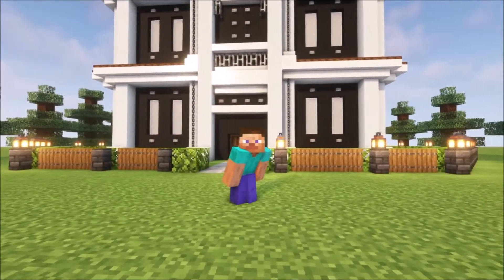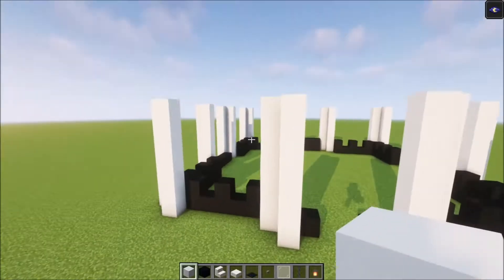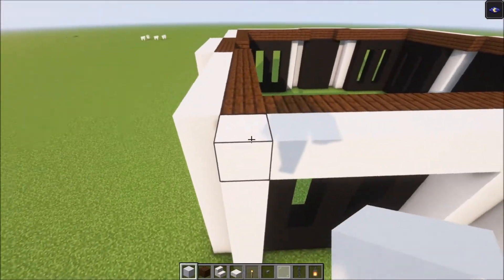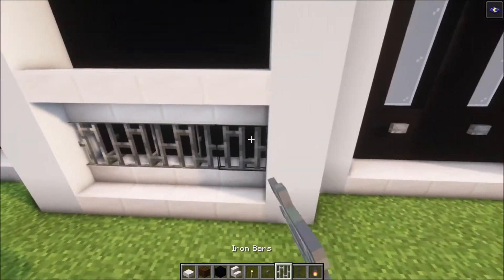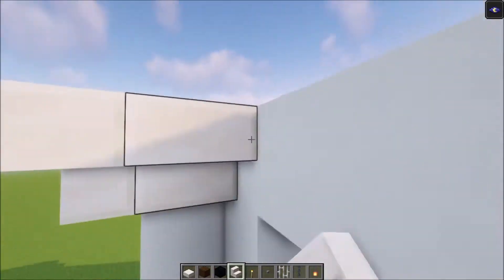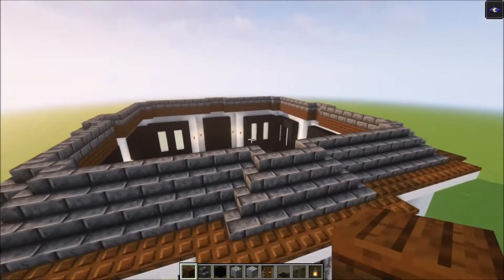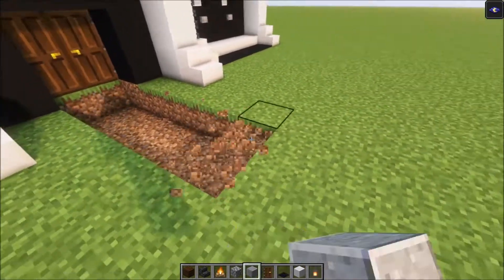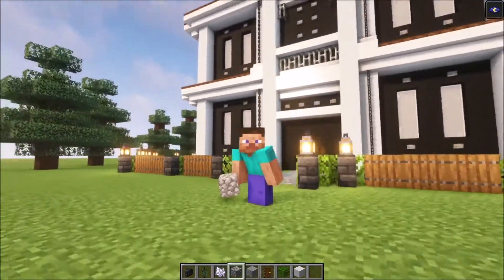Building a Modern CONCRETE HOUSE in Minecraft - TUTORIAL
This is a Modern Concrete house design in minecraft that i have made.  And i would really like to share it with you,in this video i show you how to build this base step by step.

REQUIREMENTS

633x Black concrete
474x White concrete
332x Deepslate brick stairs
323x Dark oak planks ( or any other block)
281x Quartz stairs
204x Deepslate brick slab
169x Dark oak trapdoor
110x Stone button
110x Quartz slab ( or 440 snow)
99x White stained glass pane
92x Iron bars
68x Black carpet
54x Chain
15x Deepslate tile stairs
4x Campfire
2x Dark oak door

REQUIREMENTS GARDEN

115x Leaves
72x Bone meal
57x Deepslate tile wall
51x Spruce trapdoor
43x Lantern
18x Spruce sappling ( optional)
9x Polished andesite
7x Cobblestone

WORLD DOWNLOAD

minecraft 1.19 house tutorial,
minecraft 1.19 house build,
minecraft 1.19 house tutorial easy,
minecraft 1.19 house survival,
minecraft 1.19 house tutorial survival,
minecraft 1.19  house design,
minecraft 1.19 house,
a minecraft house tutorial,
building a minecraft house,
make a minecraft house,
a good minecraft house,
minecraft house building,
minecraft house build tutorial,
minecraft house big,
minecraft house bouwen,
minecraft house building tutorial,
minecraft house beginner,
minecraft house build easy,
minecraft big house,
minecraft house creative,
minecraft house decorations,
minecraft house design ideas,
minecraft house download,
minecraft house easy small,
minecraft house easy tutorial,
minecraft house easy survival,
minecraft house easy big,
minecraft house easy modern,
minecraft house easy simple small,
minecraft house easy to build,
minecraft house how to build,
minecraft house interior,
minecraft house ideas modern,
minecraft modern house tutorial,
minecraft modern house easy,
minecraft modern house tutorial easy,
minecraft modern house ideas,
minecraft modern house build,
minecraft modern house interior,
minecraft modern house small,
minecraft modern house survival,
the best minecraft modern house,
a minecraft modern house,
a minecraft modern mansion,
minecraft modern house building,
minecraft modern house decoration,
minecraft modern house download,
minecraft modern house download link,
minecraft modern house for survival,
minecraft modern house for beginners,
minecraft modern house how to make,
minecraft modern house how to build,
minecraft modern house house,
minecraft modern house idea,
minecraft modern house ideas easy,
minecraft modern house in easy,
in minecraft modern house,
minecraft large house tutorial,
minecraft large house ideas,
minecraft large house schematics,
minecraft large house tutorial survival,
minecraft large house build,
minecraft large house interior,
minecraft large modern house tutorial,
minecraft large modern house download,
minecraft large modern house build,
minecraft large modern house design,
minecraft large modern house download link,
minecraft large modern house easy,
minecraft large modern house tutorial easy,
minecraft large modern house interior,
minecraft large modern house interior tutorial,
minecraft large modern house with interior,
minecraft large modern house tutorial with interior,
minecraft large modern house ittvgaming,